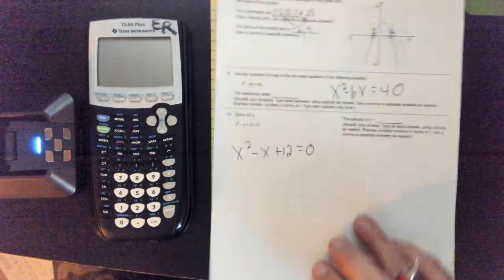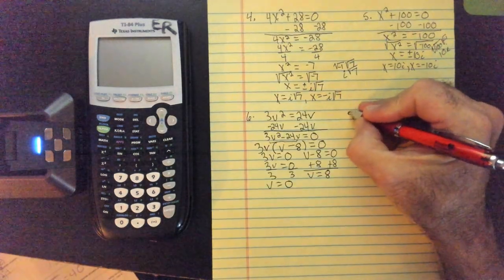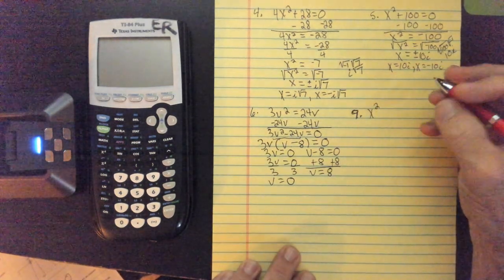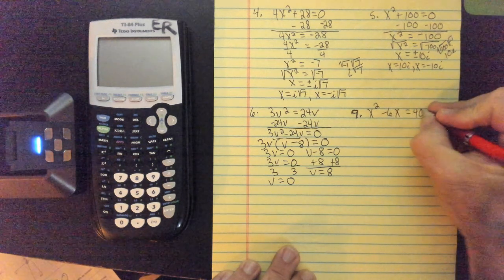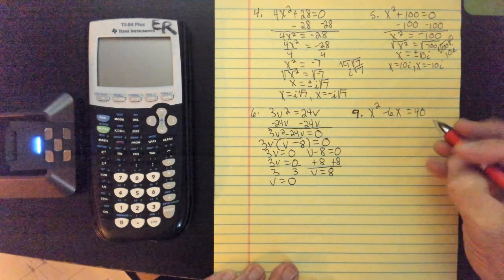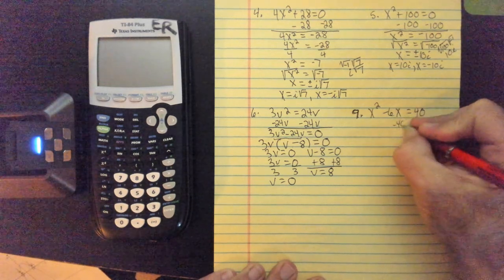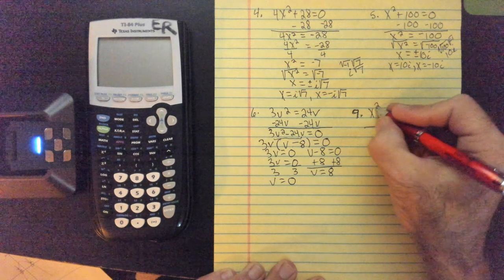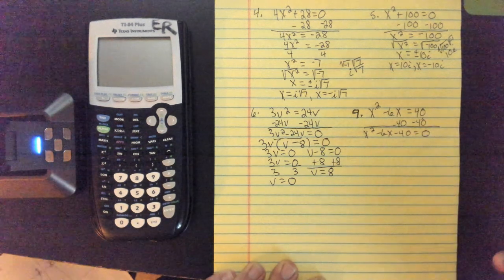Transitional Algeba 7 4 Lecture Video